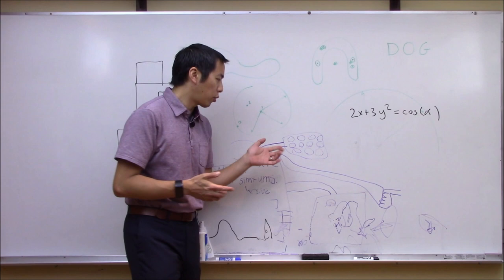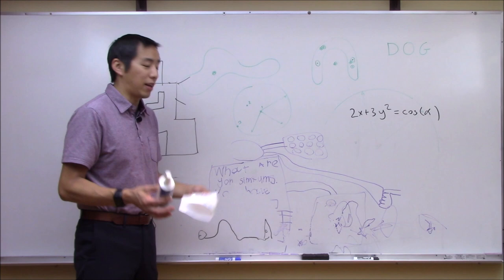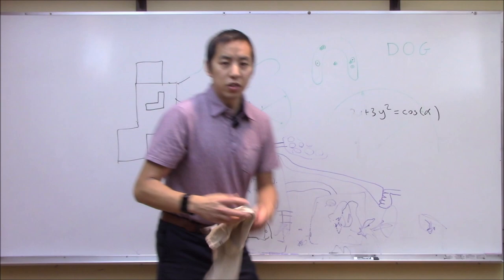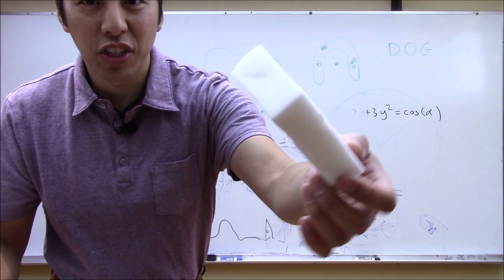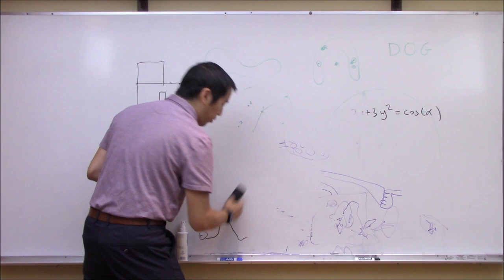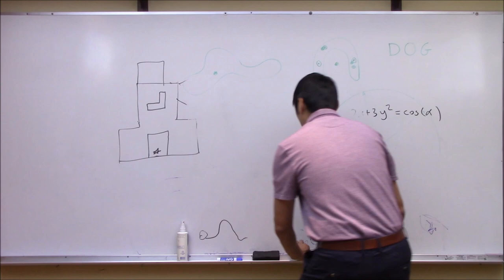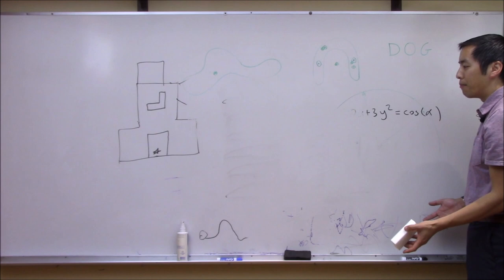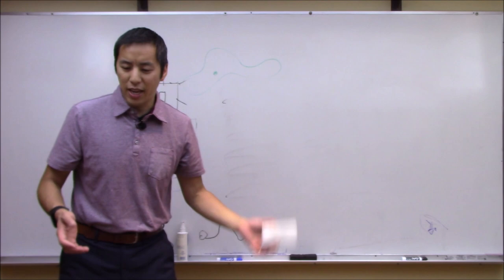The Best Whiteboard Eraser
Use Mr. Clean Magic Erasers!